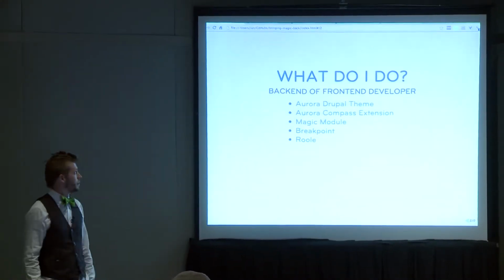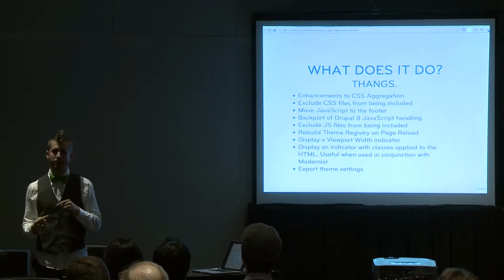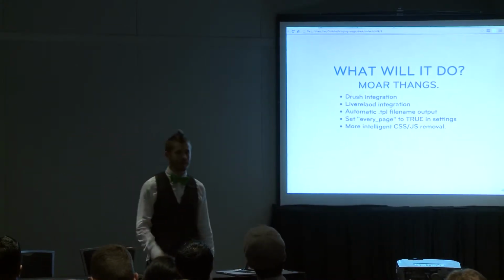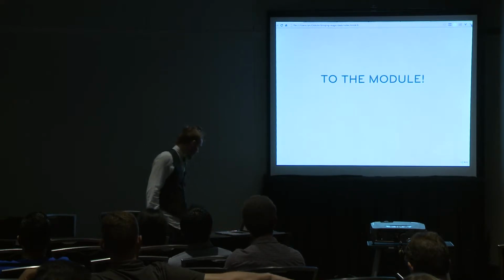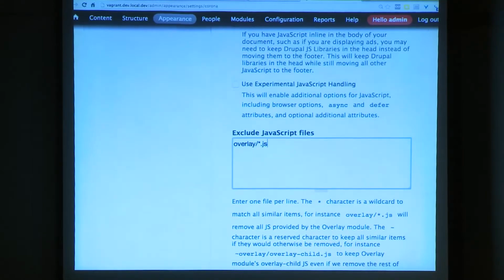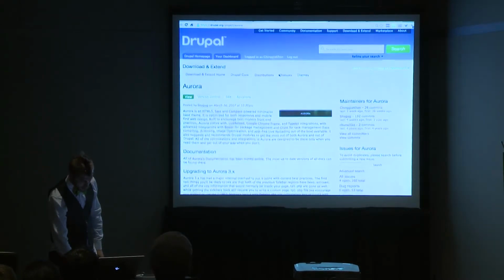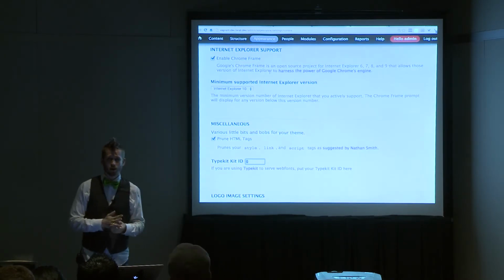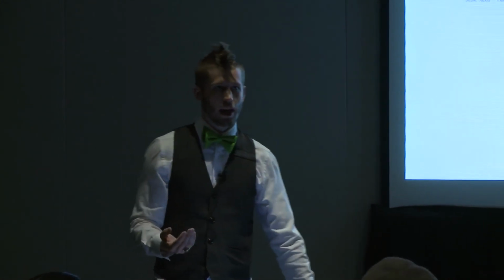Bringing Magic Back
Ian Carrico talks about his Drupal module, Magic, at DrupalCamp Austin 2013.